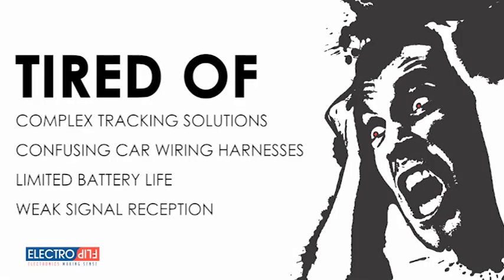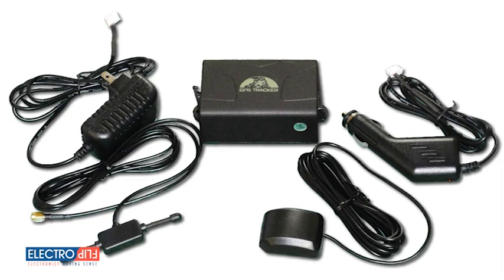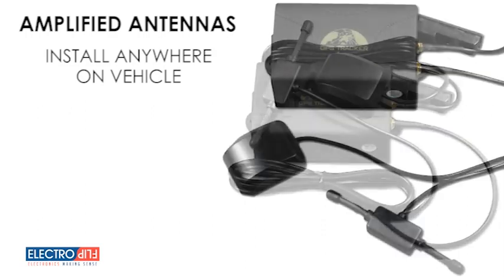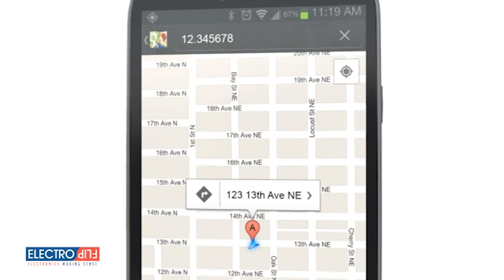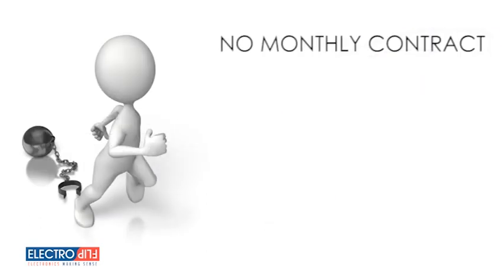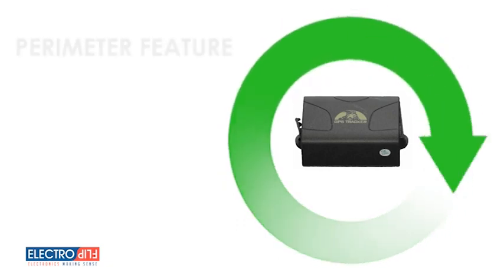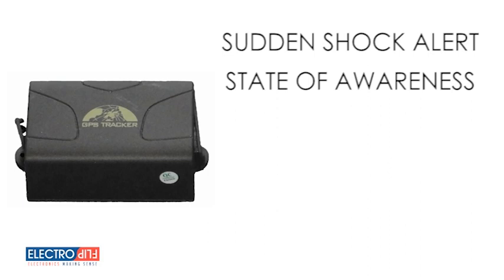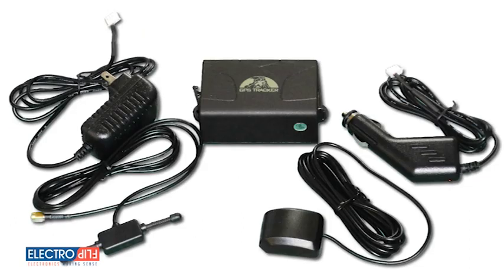iTrack 2.0 - The GPS Tracking Device from ElectroFlip.com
Introducing the iTrack 2.0 Real-Time GPS Tracker from ElectroFlip.com. The iTrack 2.0 is an industrial strength GPS tracker made specifically for companies looking for an easy and affordable way to track their assets.